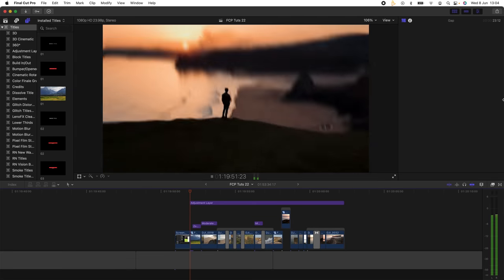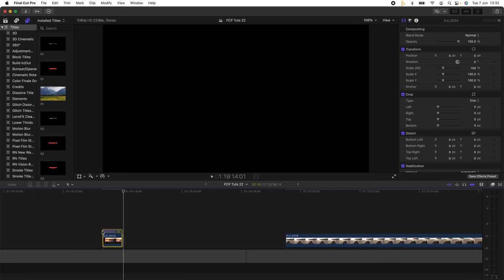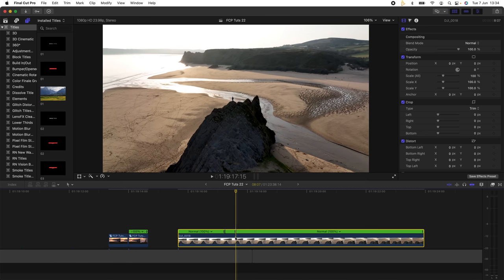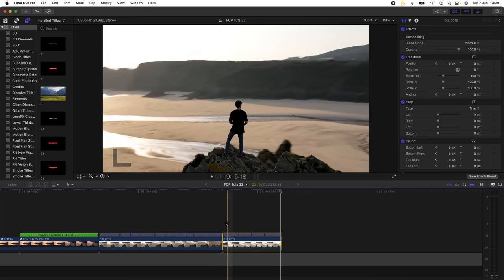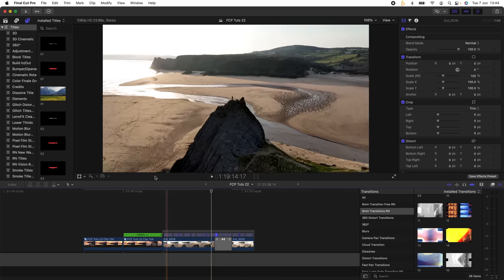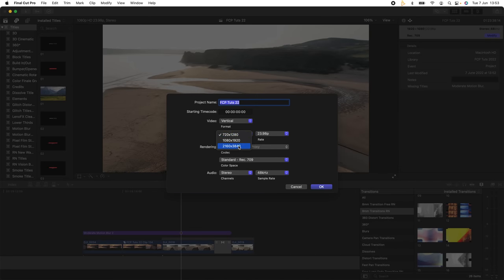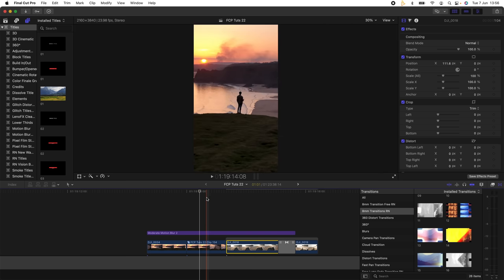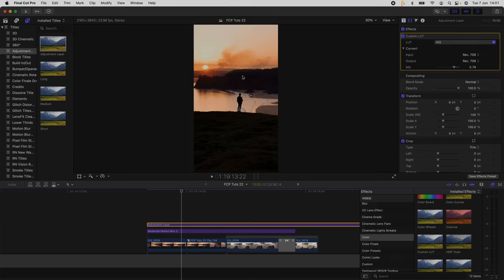SPEEDRAMP BOOMERANGS AND EXPORTING FOR IG REELS - FINAL CUT PRO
Today i go through how i edited this IG reel . Speedramping, boomerang effect, adding transitions and exporting from widescreen to vertical.